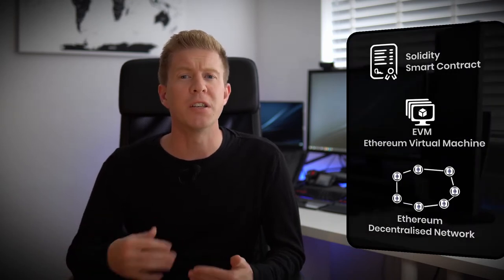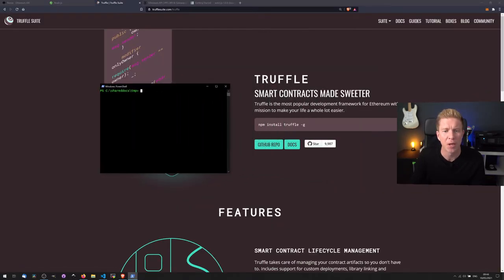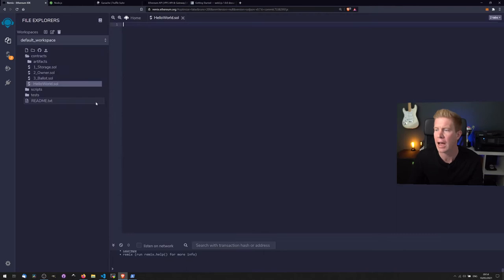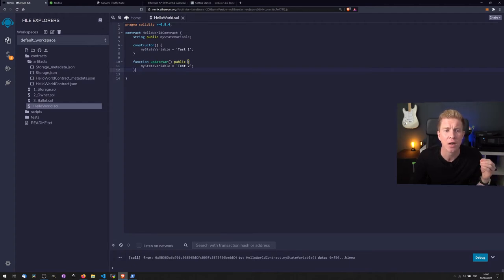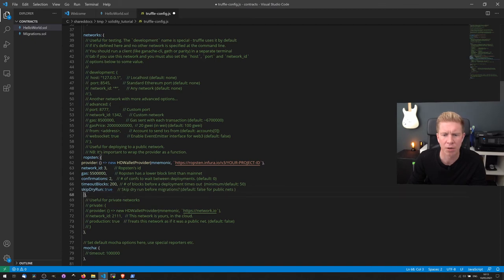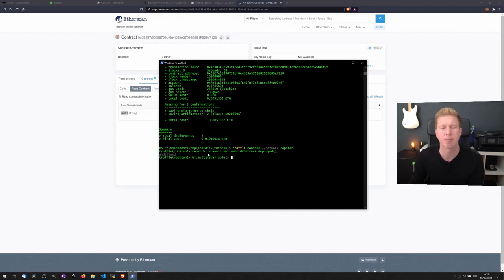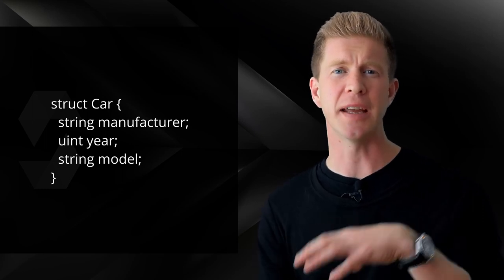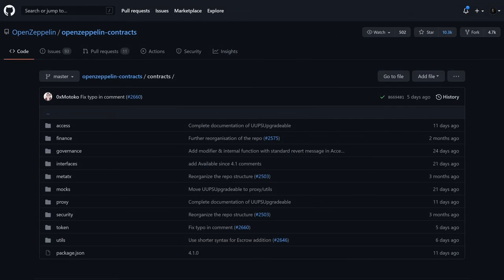Solidity Tutorial | For Developers Coming From Javascript, C++, Python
This Solidity tutorial demonstrates how to create smart contracts on Ethereum using the Solidity programming language.

00:00 Understanding State
01:14 Set Up Dev Environment
04:30 Hello World in Remix
07:57 Migrating to Blockchain
12:30 Variables & Data Handling
15:22 Testing & Auditing
16:48 Conclusion